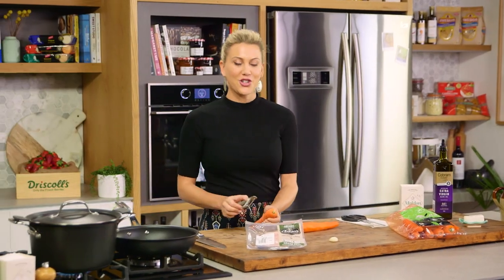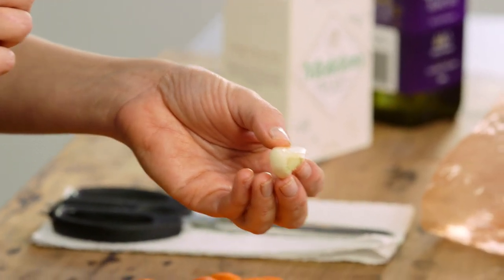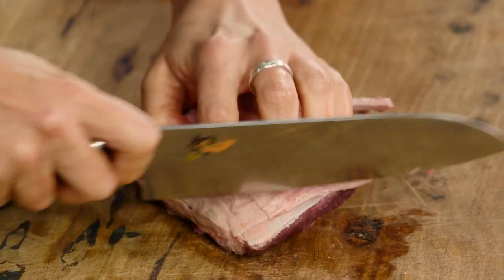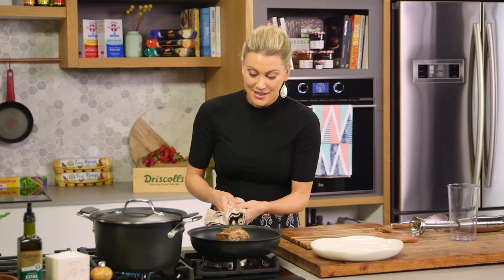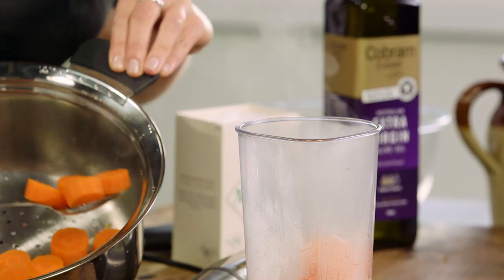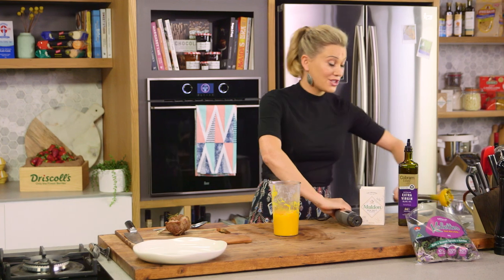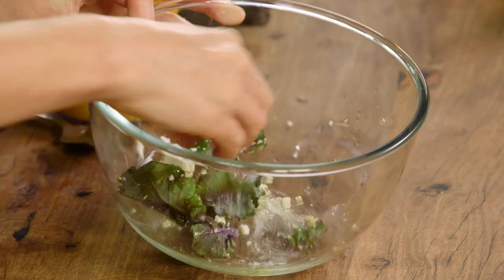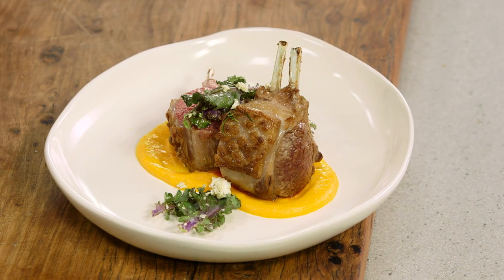Rack of Lamb with Carrot Puree | Everyday Gourmet S8 E90